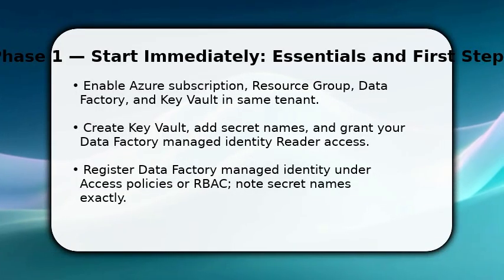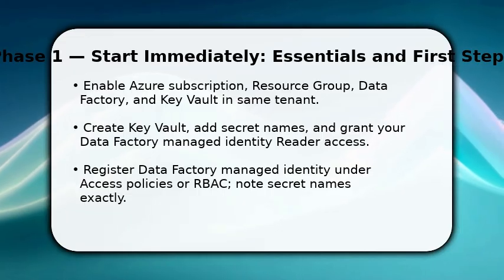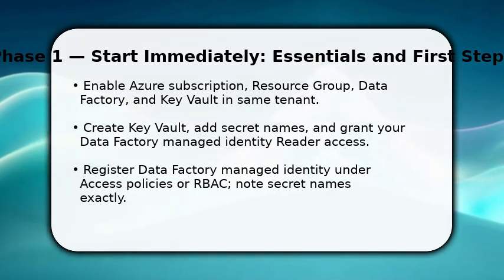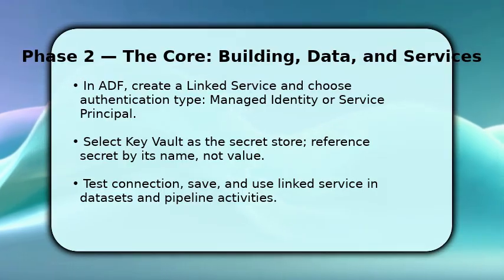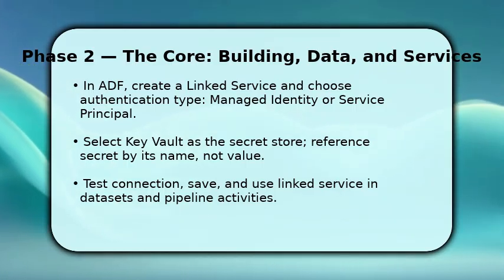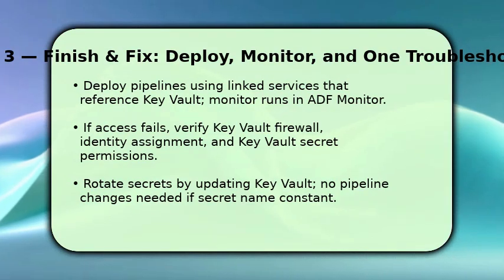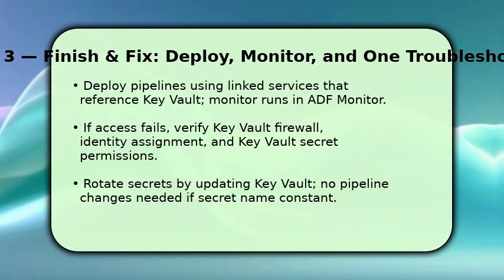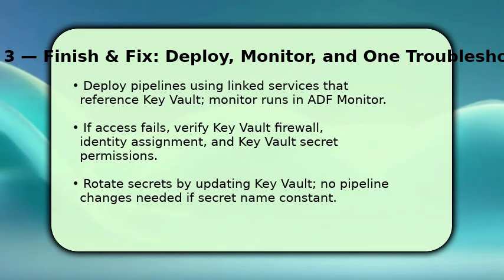How to Use Azure Key Vault in Azure Data Factory - Step by Step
How to Use Azure Key Vault in Azure Data Factory - Step by Step | 🔒 Surfshark VPN Deal — Stay private and secure. $1.99/mo + 3 Months Free ▸

Discover the step-by-step process of integrating Azure Key Vault with your Azure Data Factory pipelines for enhanced security and management. This video guide will walk you through setting up access policies, storing secrets securely, and automating tasks within ADF using key vault services.

Azure Key Vault, Azure Data Factory integration, secure data storage in Azure, access policy setup for KV, automate with Azure functions, ADF pipeline secrets management